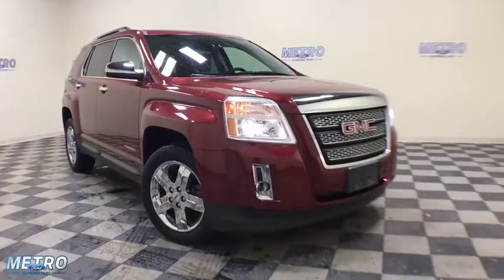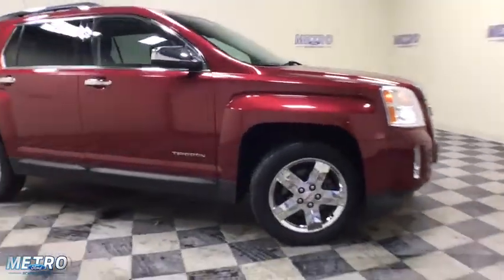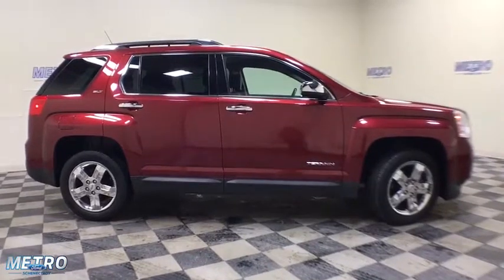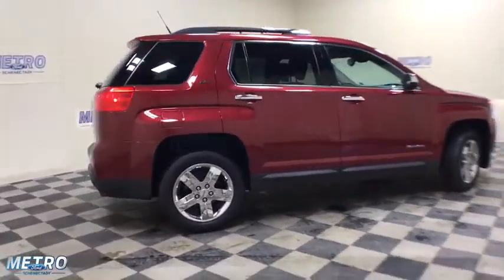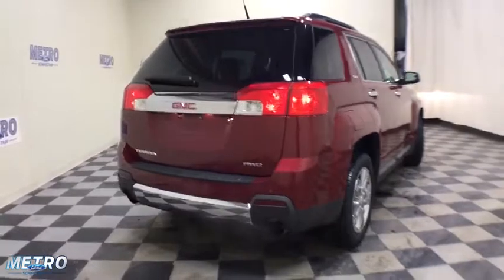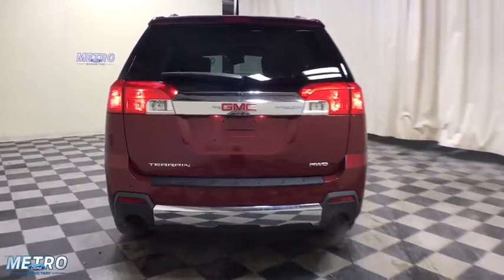2012 GMC Terrain Schenectady, Albany, Clifton Park, Saratoga, Amsterdam, NY 91815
Merlot Jewel Metallic Used 2012 GMC Terrain available in Schenectady, New York at Metro Ford. Servicing the Albany, Clifton Park, Saratoga, Amsterdam, NY area.

Metro Ford
3601 State St

**LEATHER SEATS**, **SUNROOF/MOONROOF**, **BLUETOOTH**, **BACKUP CAMERA**, **ALLOY WHEELS**, **BRAKE ASSIST**, **STABILITY CONTROL**, **HEATED SEATS**, AWD, Body-Color Bumpers, Charcoal Grille w/Chrome Surround & Accents, Chrome Door Handles, Chrome Exterior Appearance Package, Chrome Luggage Rails, Chrome Power-Adjustable Heated Outside Mirrors, Heated Driver & Front Passenger Seats, Power Programmable Rear Liftgate, Power Tilt-Sliding Sunroof w/Express Open, Preferred Equipment Group 4SB, Rear Park Assist, Remote Vehicle Start, Single-Zone Automatic Climate Control.br2012 GMC Terrain SLT-2